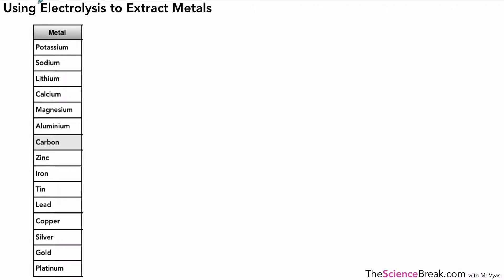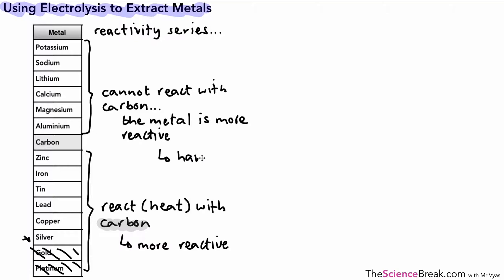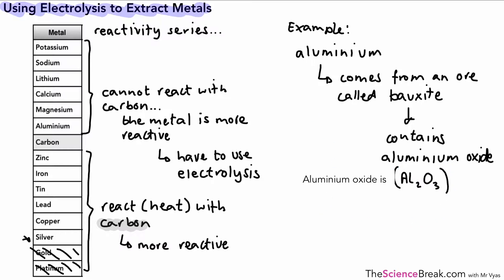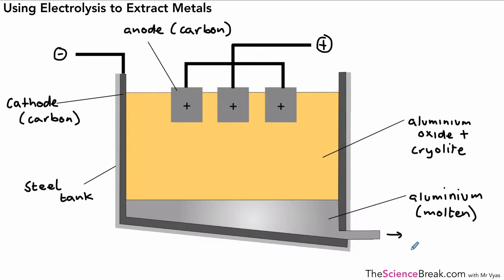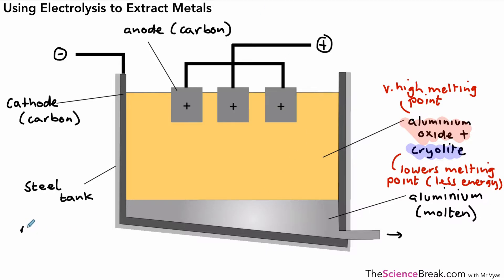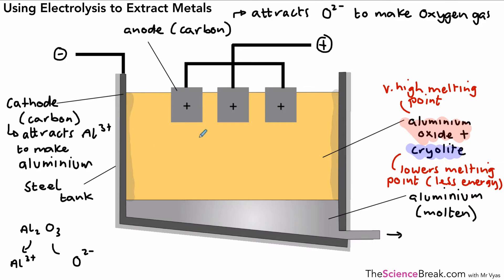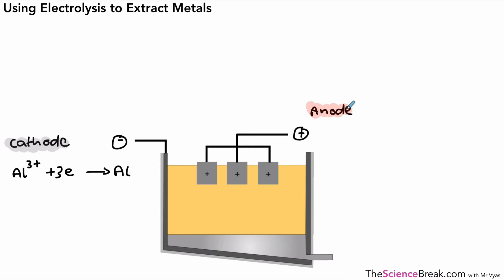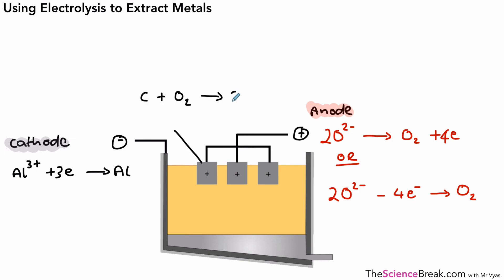AQA GCSE Chemistry: Electrolysis for metal extraction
Revise how electrolysis is used to extract metals for AQA GCSE Chemistry. This video explains the extraction of reactive metals and how electrolysis is applied in industry. Suitable for higher and foundation students.

📌 What you will learn:

Why electrolysis is needed for reactive metals.
How metals like aluminium are extracted.
The role of cryolite in aluminium extraction.
Energy considerations in electrolysis.